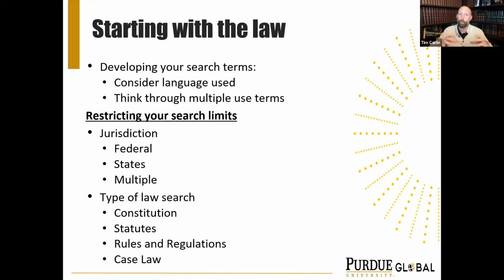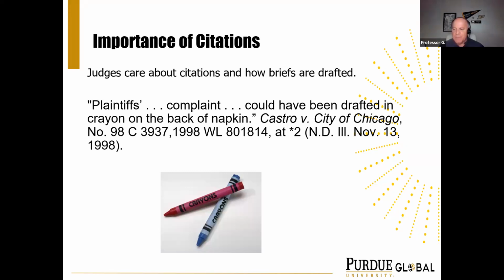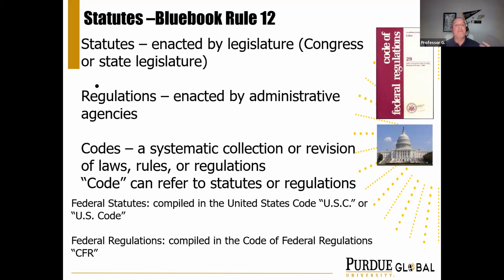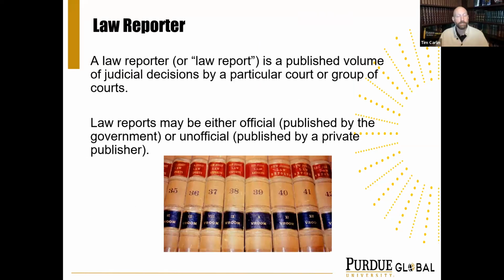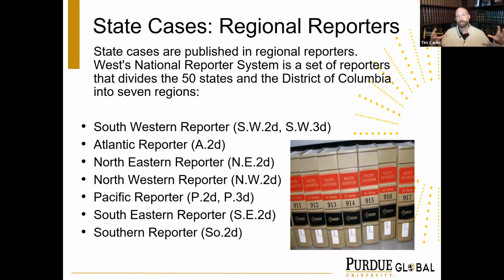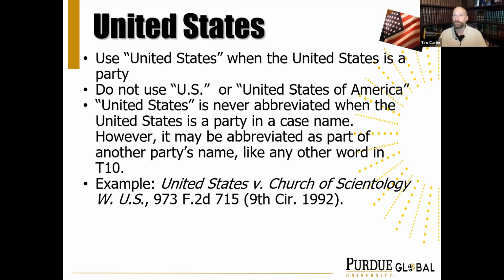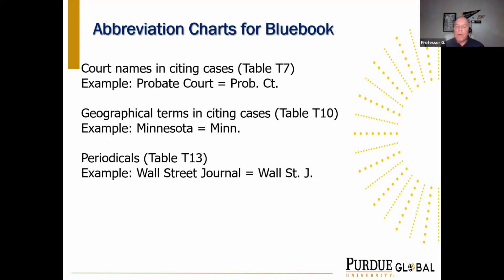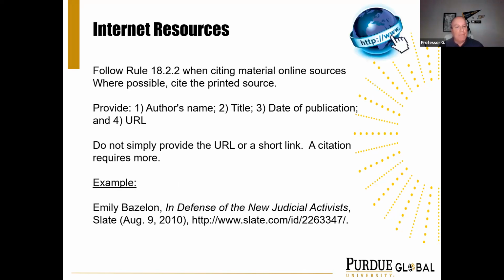Essentials of Legal Research and Bluebook Citation - 2023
Please join Jeff Gulley and Timothy Carlin, Full Time faculty members in the Legal Studies Department at Purdue Global, as they discuss the essentials of legal research and bluebook citation, necessary skills for the legal professional as well as for those contemplating law school.